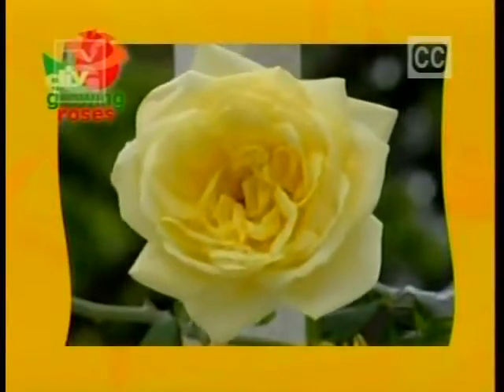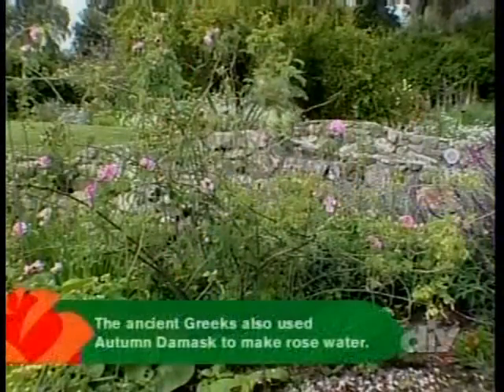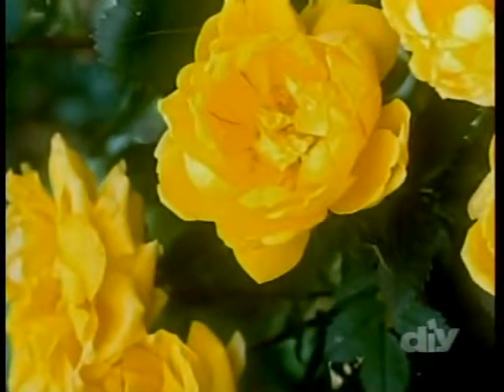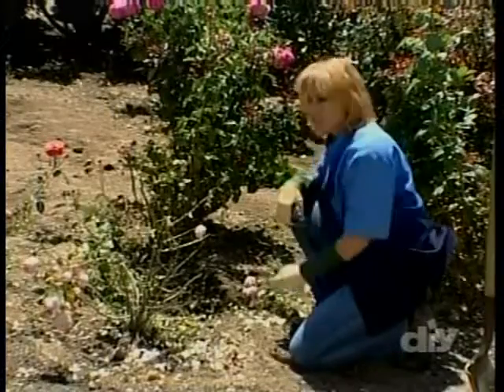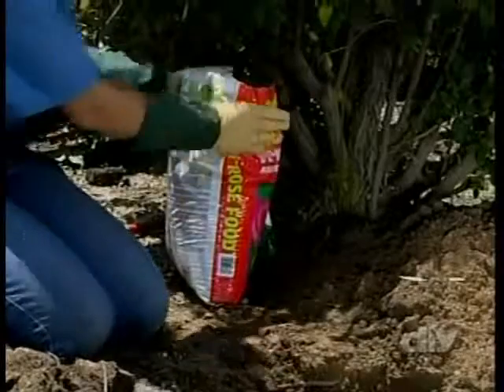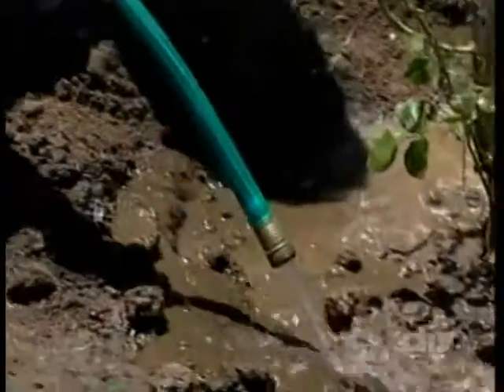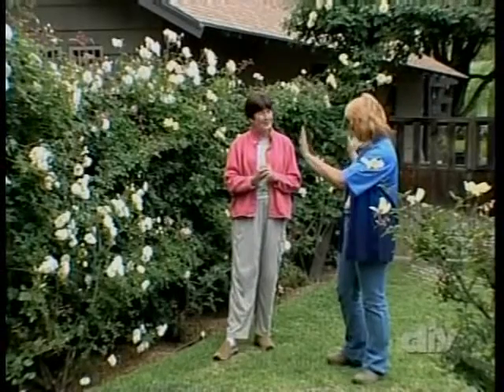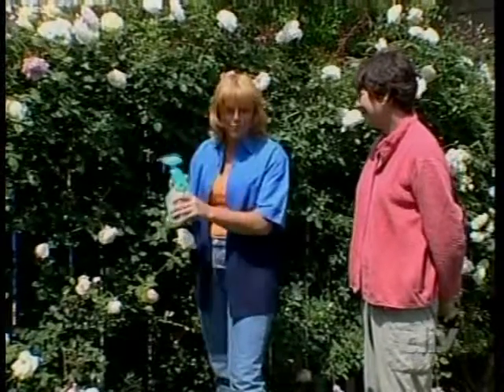Growing Roses # 4